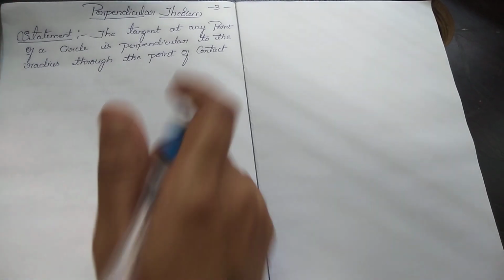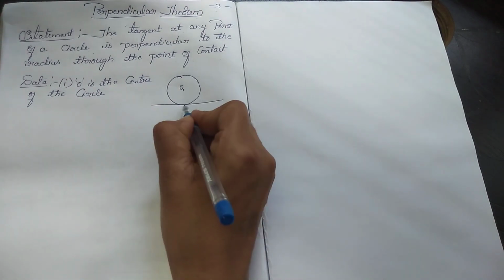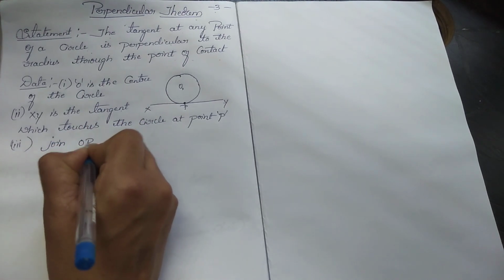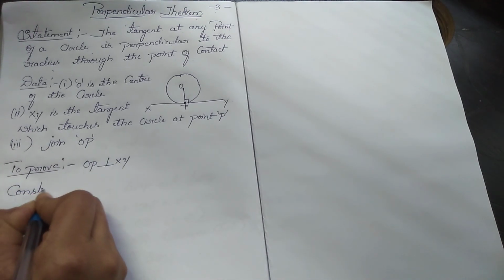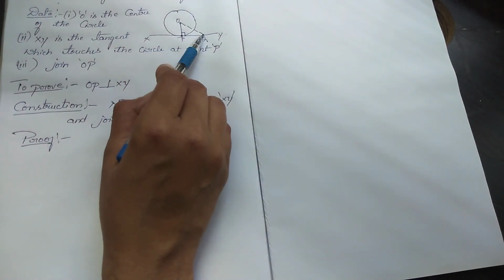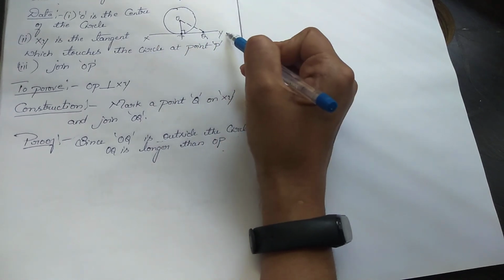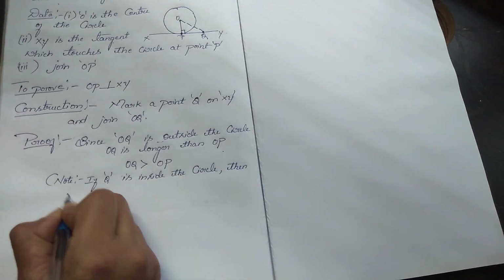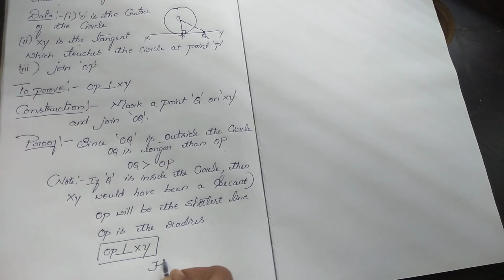Perpendicular Theorem on Circles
The tangent drawn at any point of a circle is perpendicular to the radius drawn through the point of contact